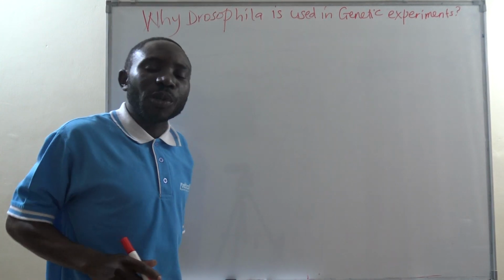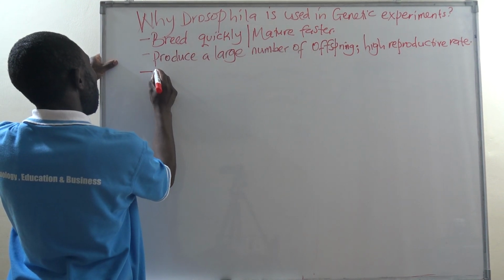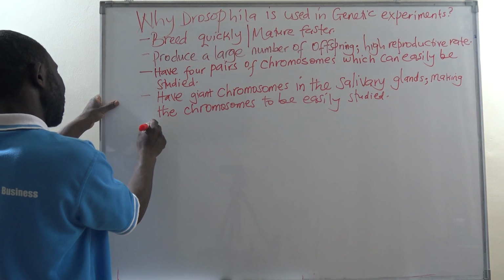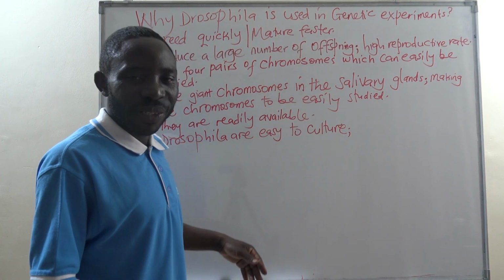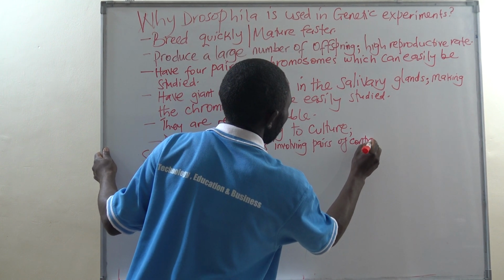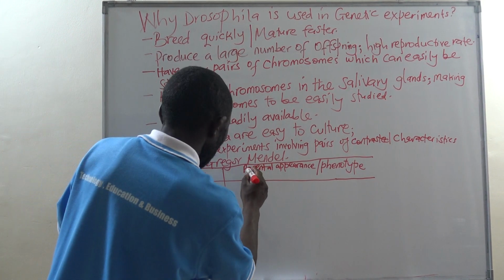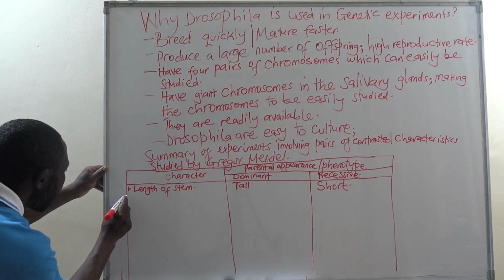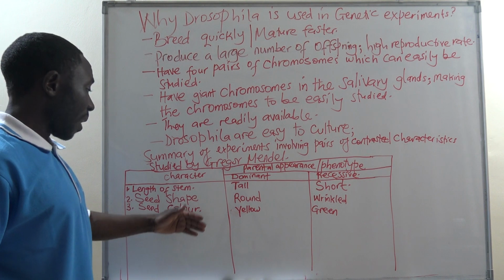5 WHY DROSOPHILA IS USED IN GENETIC EXPERIMENTS